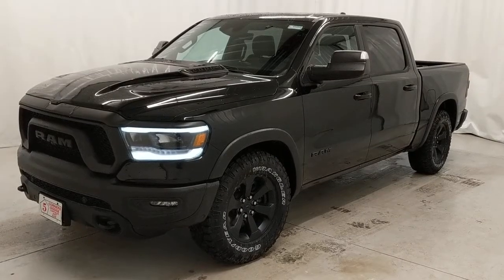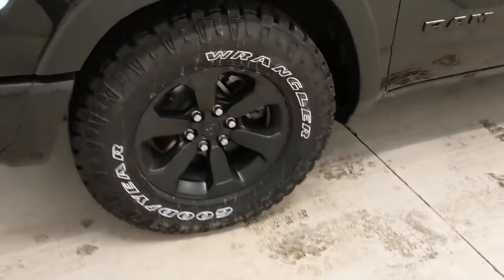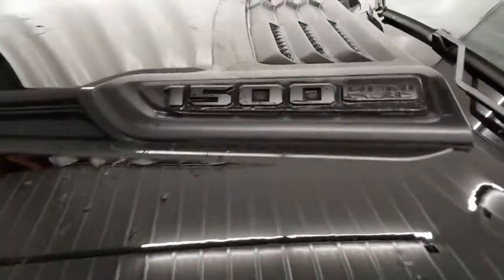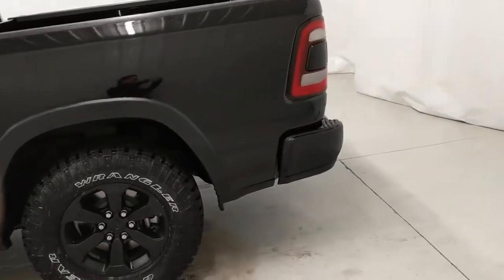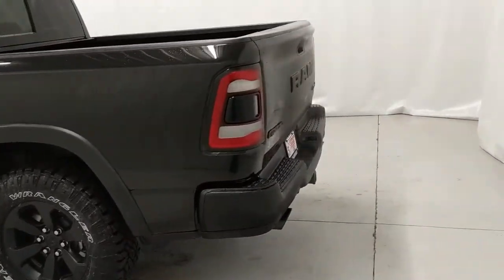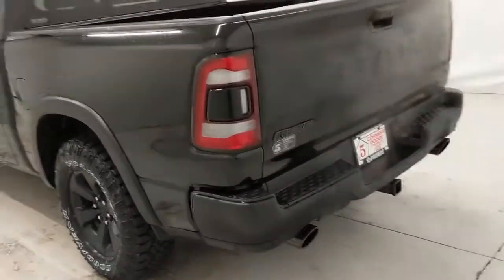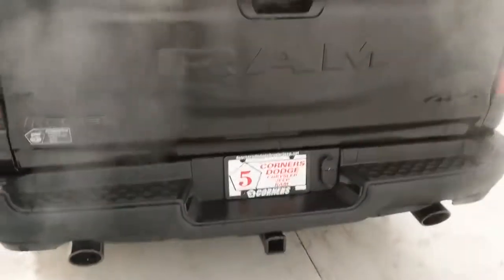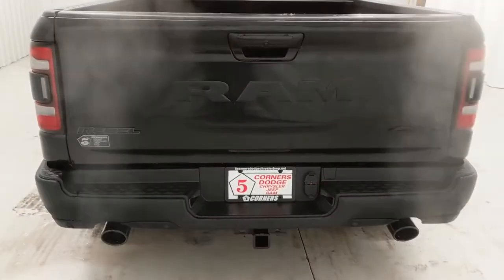2021 Ram 1500 West Bend, Cedarburg, Hartford,Mequon,Menomonee Falls, WI 41090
Diamond Black Crystal Pearlcoat New 2021 Ram 1500 available in Cedarburg, Wisconsin at 5 corners CDJR. Servicing the West Bend, Hartford,Mequon,Menomonee Falls, WI area:

5 Corners CDJR
1292 Washington Ave

Diamond Black Crystal Pearlcoat 2021 Ram 1500 Rebel 4WD 8-Speed Automatic HEMI 5.7L V8 Multi Displacement VVTbrbrCorner Amazing!brbrAwards:br  * Motor Trend Automobiles of the year